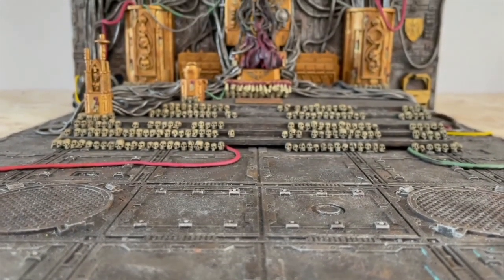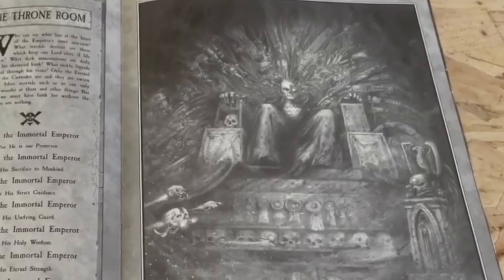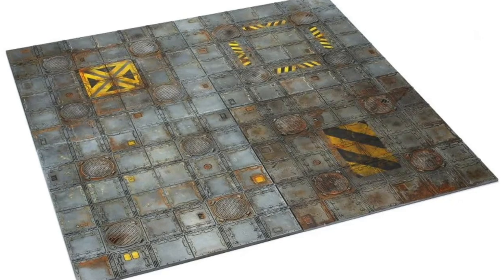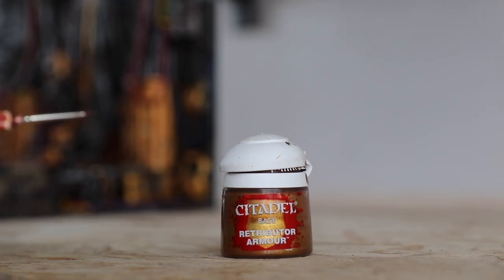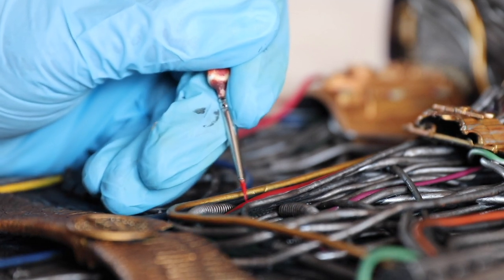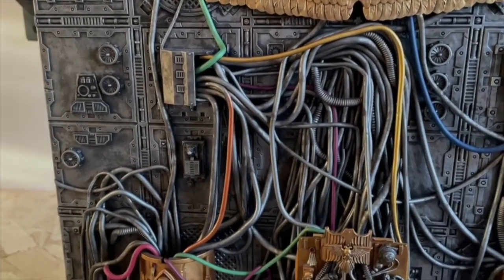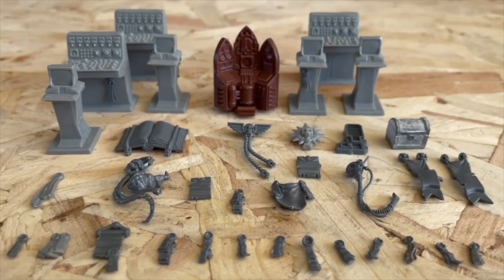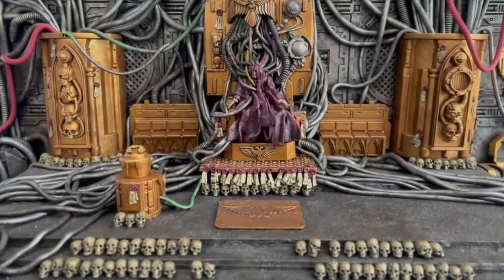Journal Imperialis: Constructing the Emperor of Mankind Part 1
This is a brief look at the progress made so far on my Emperor of Mankind diorama. Influenced by the art of John Blanche, I have made this centre piece in my quest to paint all of the figures in my collection.